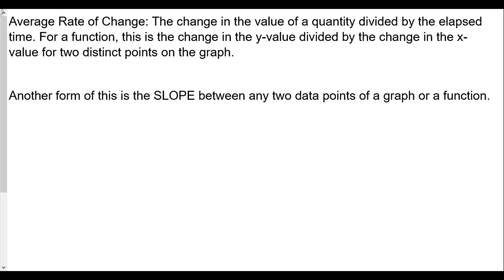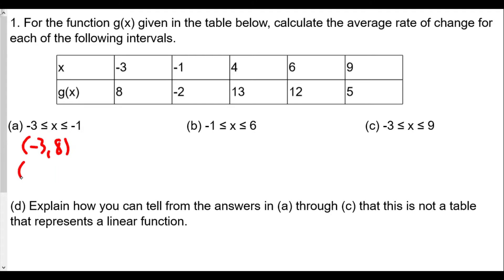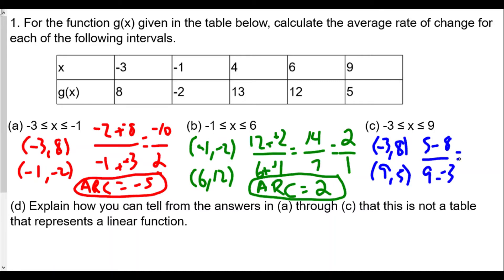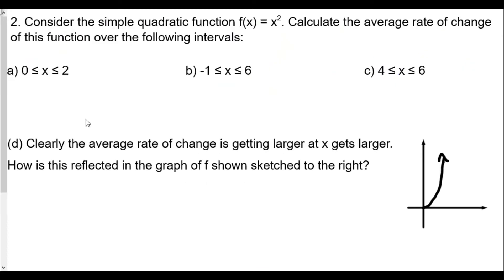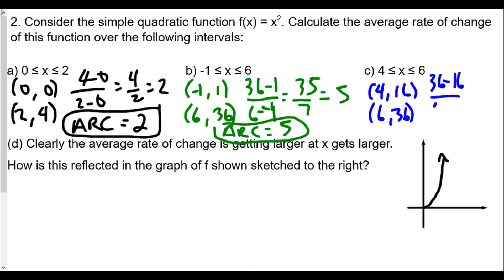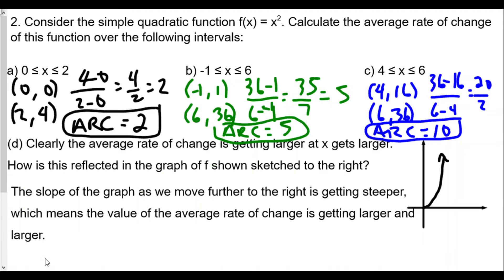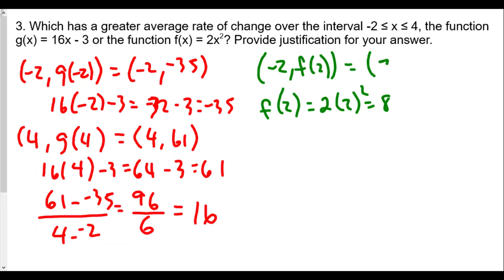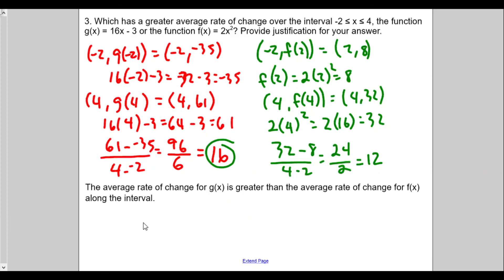Algebra 2 Linear Functions Lesson 2 Average Rate of Change HW Review Part 1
In this video, we go over Average Rate of Change and it's relationship with slope between 2 points.  We practice finding the average rate of change between 2 points, as well as being given intervals for functions.